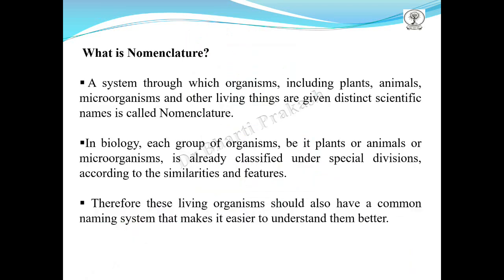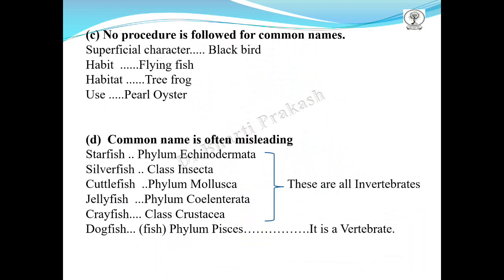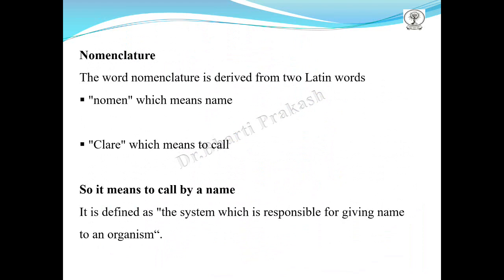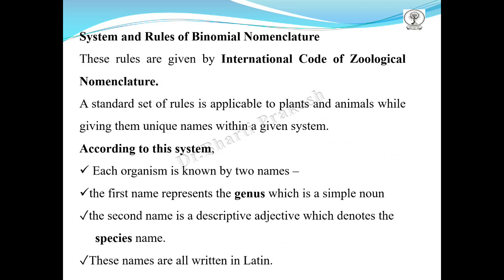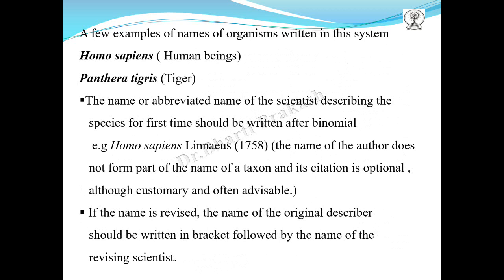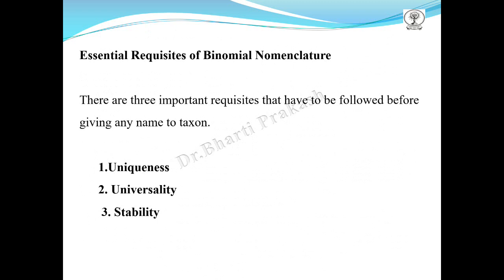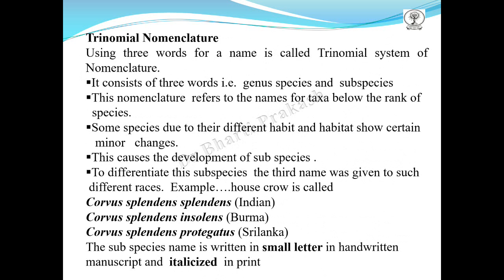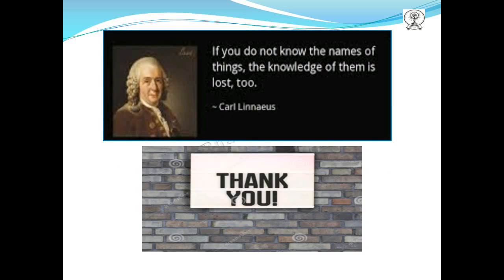Nomenclature by Dr. Bharti Prakash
B.Sc Part I  Paper I